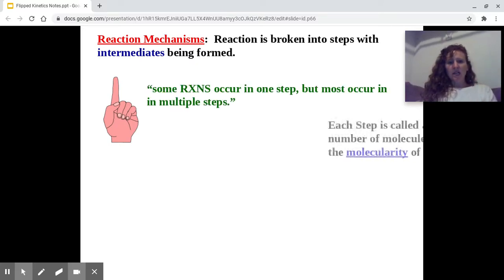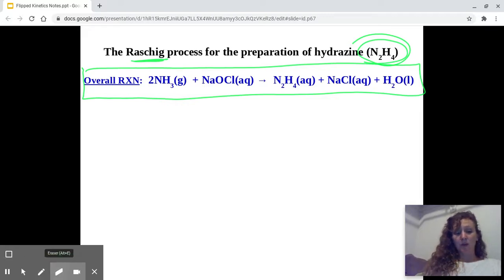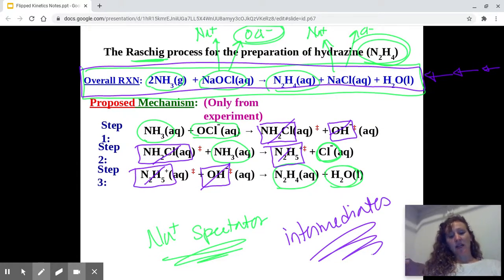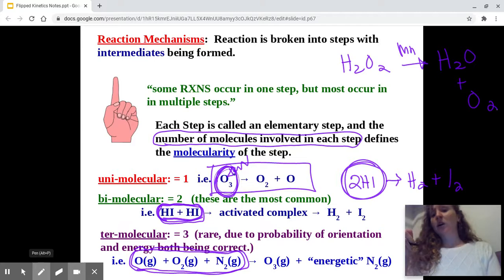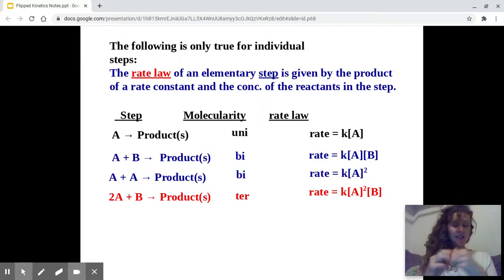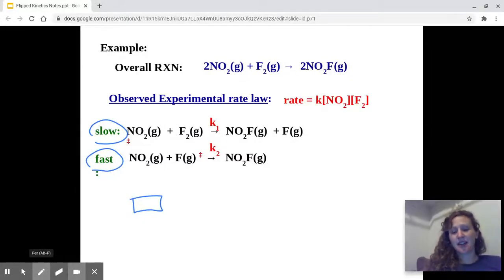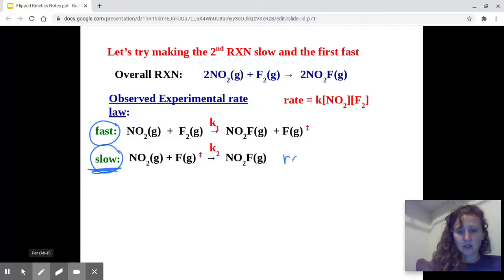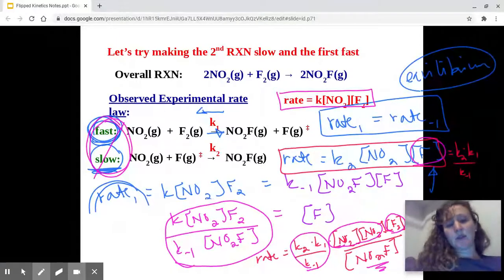APC 8.4 U8Ch12 Part 4, Mechanisms